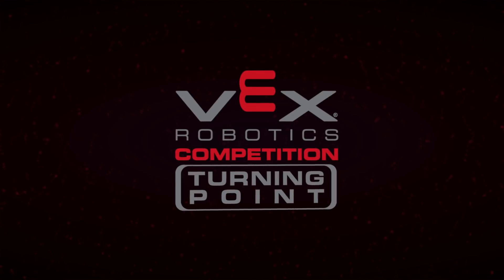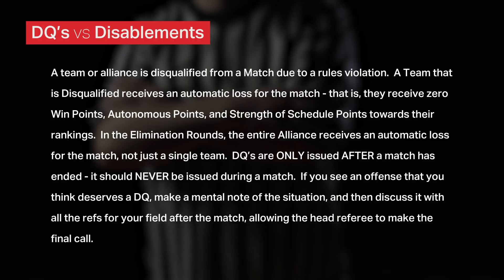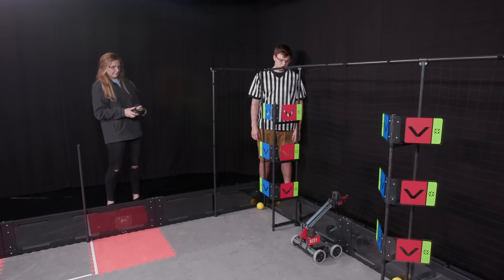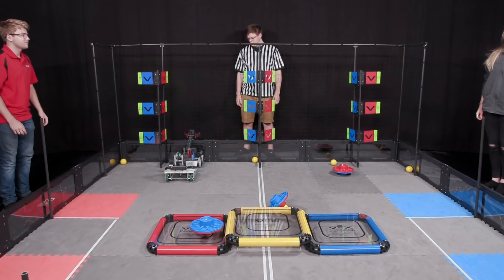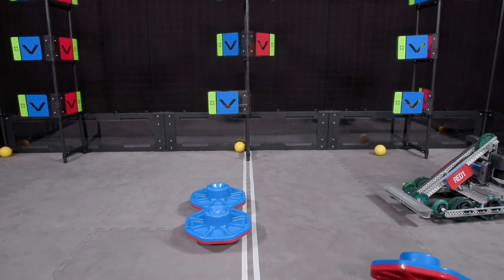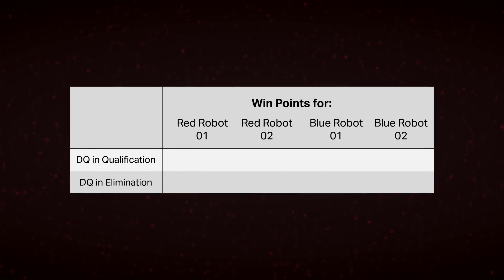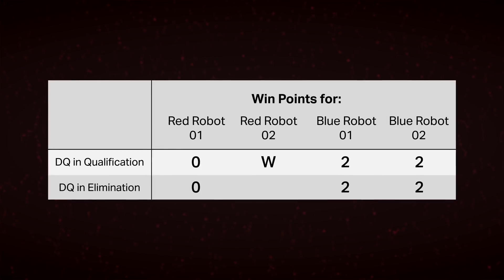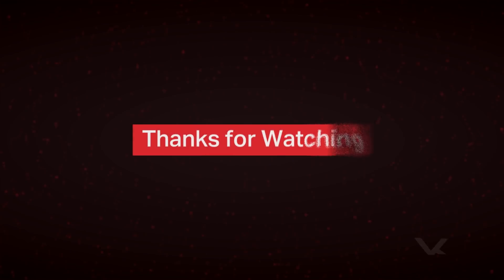VRC Turning Point Referee Training Chapter 5: Disqualifications, Disablements and "Match Affecting"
Watch the VRC Referee Training series to learn more about Turning Point, or to prepare to referee official matches. Chapter 5 discusses the procedures a referee must go through in the event that a team earns a disqualification.